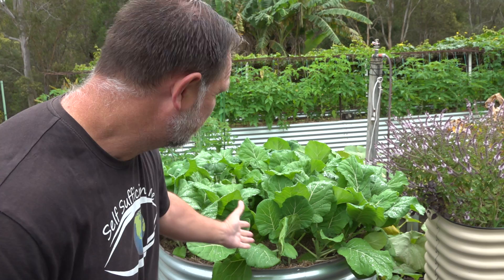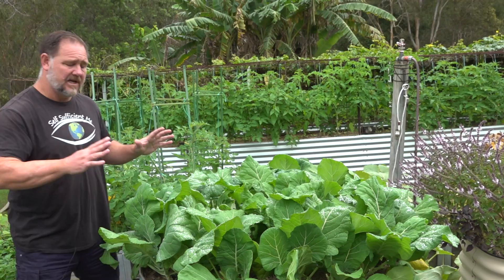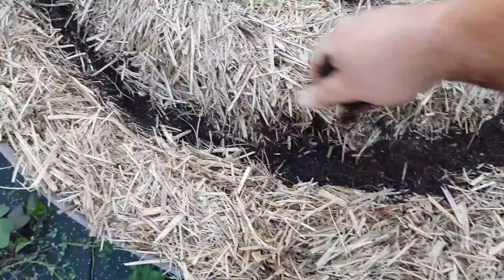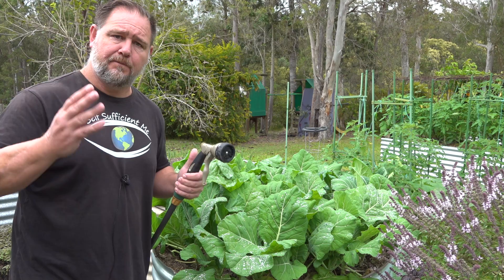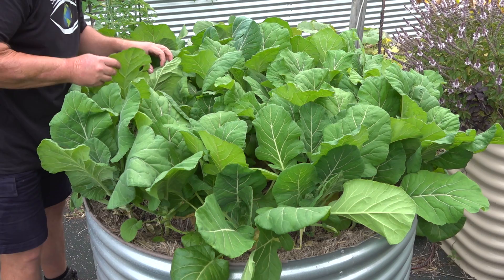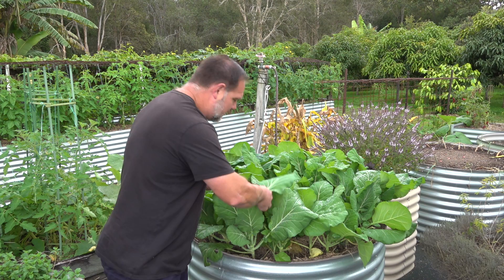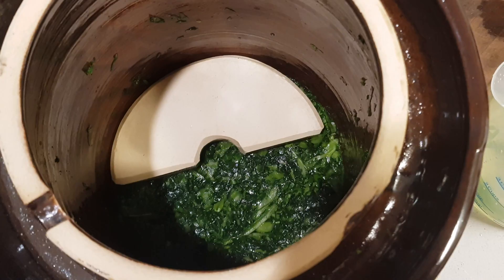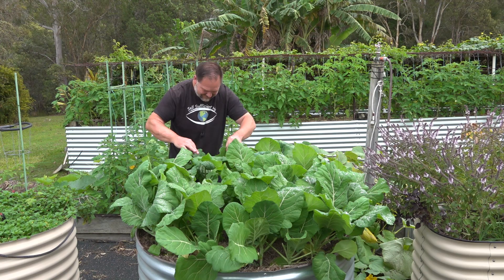5 Tips How to Grow a Ton of Collards in a Raised Container Garden Bed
In this video, I give you my 5 top tips on how to grow a ton of collards in just one small round raised garden bed container.